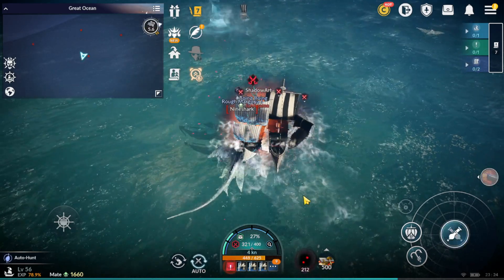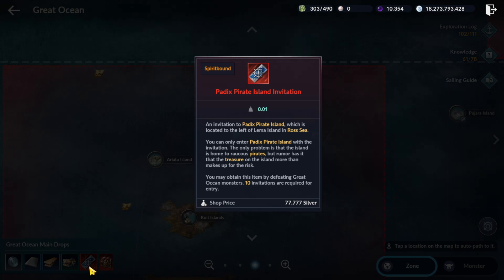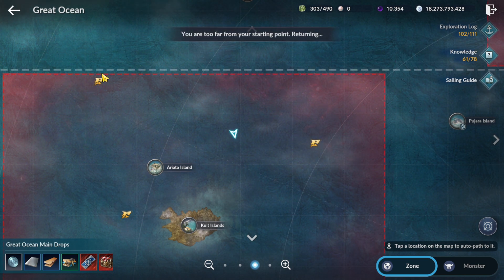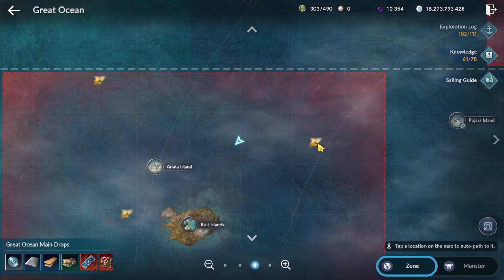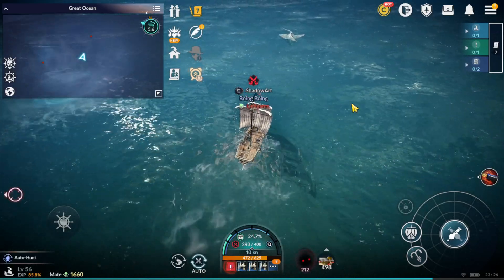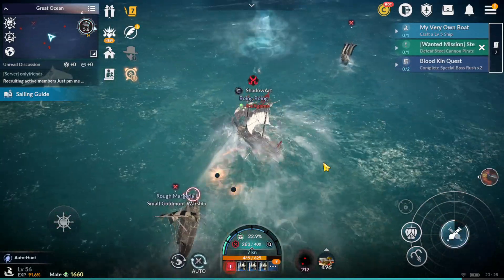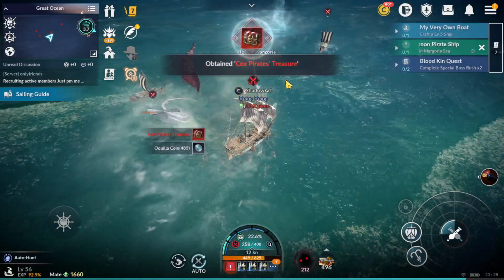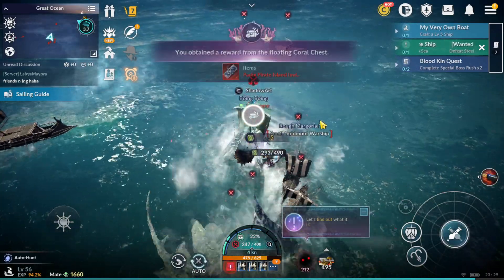Black Desert Mobile Silver & Pirate Island Invitation Farming Tips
You Can Kill Any Where in PvP Zone ( Suggest Zone 4 for Pirate Island Ticket )

To Summon Chest

- You Need to kill Around 15 Monsters ( Suggest Normal Monster - Cost around 2.5 Endurance to Summon Chest )